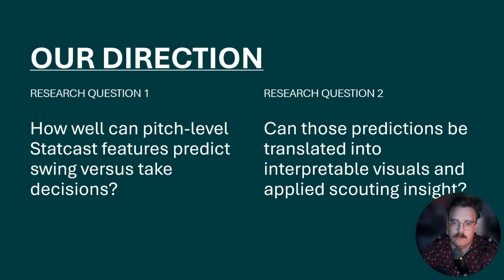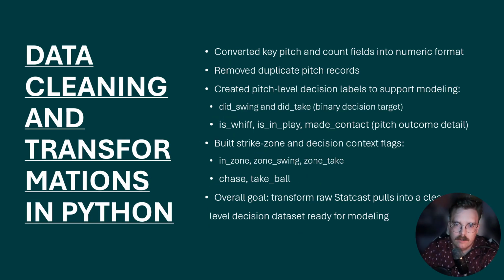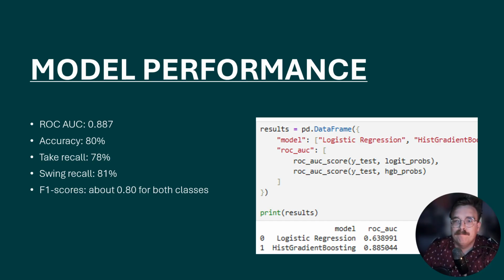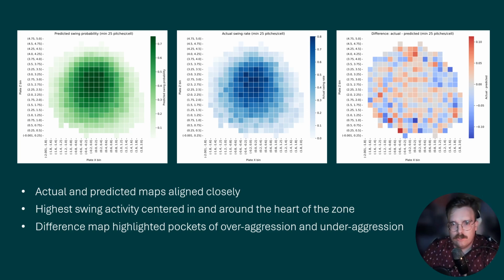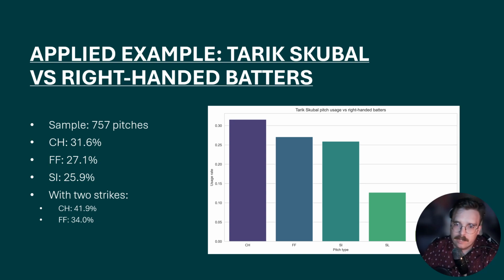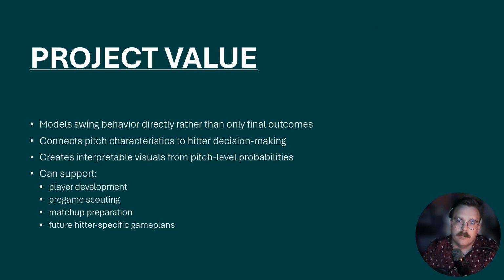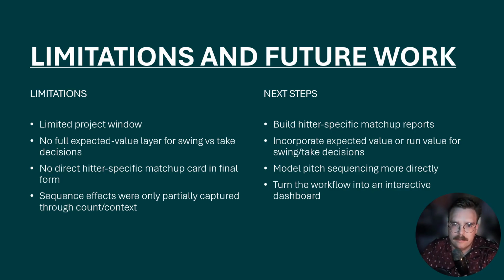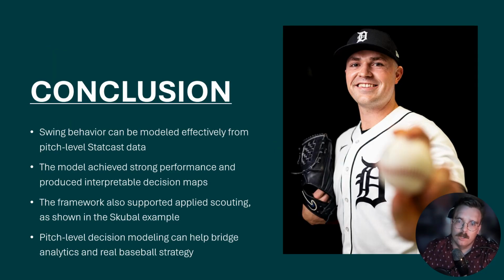SAL 603 Final Presentation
I try to answer the question: How well can pitch-level features such as location, count, pitch type, velocity, movement, and handedness predict hitter swing decisions, and how can those predictions be used to support baseball scouting and approach analysis?

For SAL 603: Python for Sports Analytics at Syracuse University